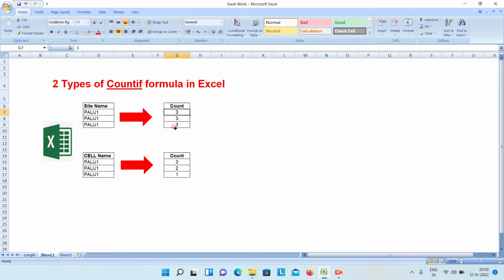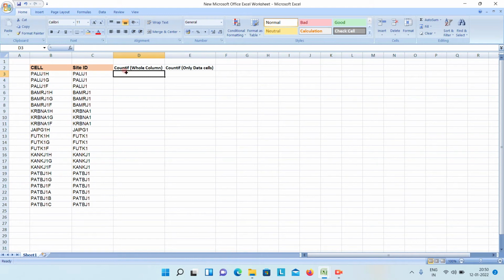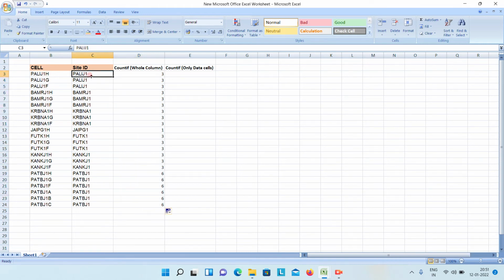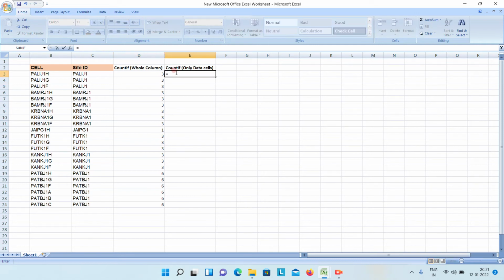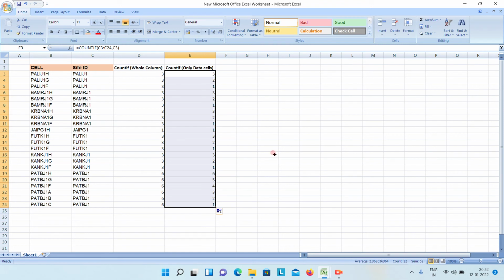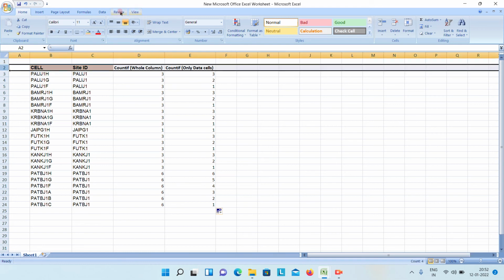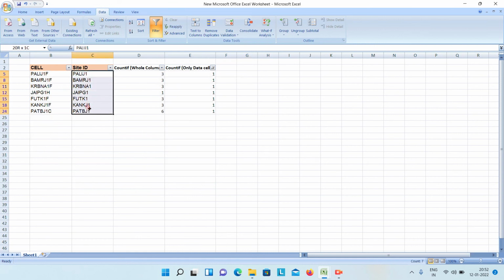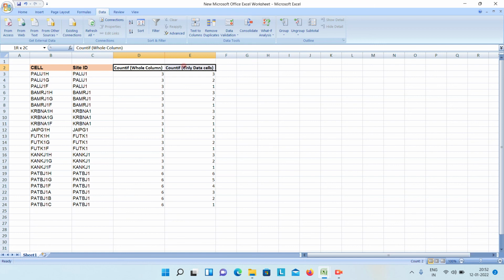2 Types of COUNTIF formula in Excel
We can use COUNTIF formula of Excel in two different ways to get two types of results. Both methods are very much useful based on our requirement.